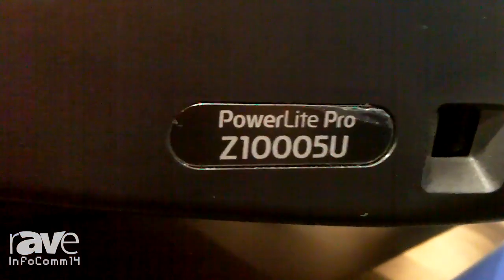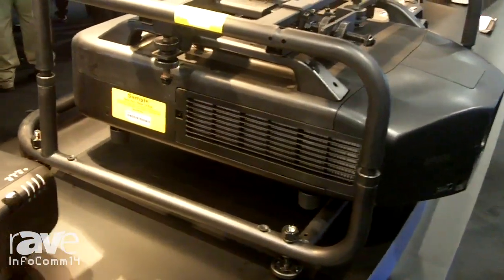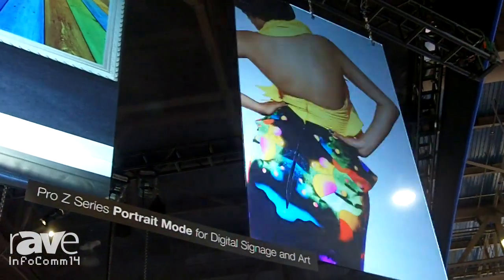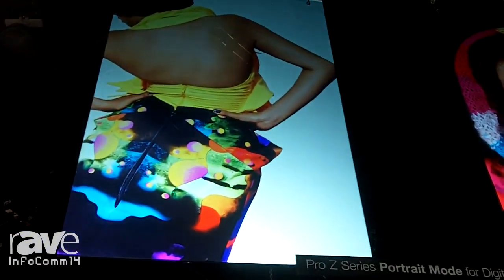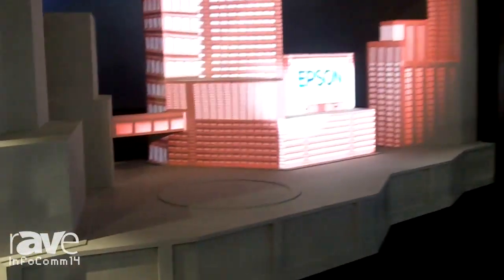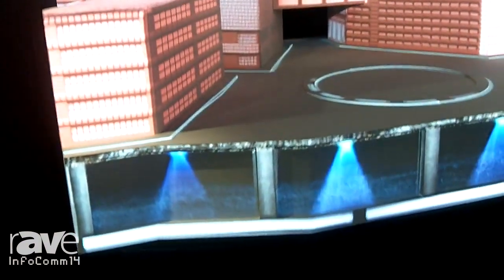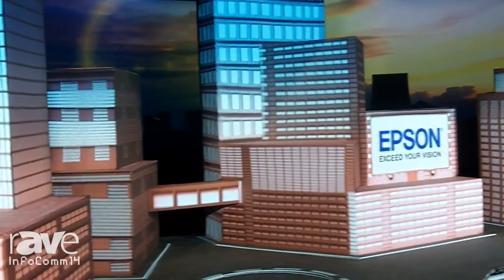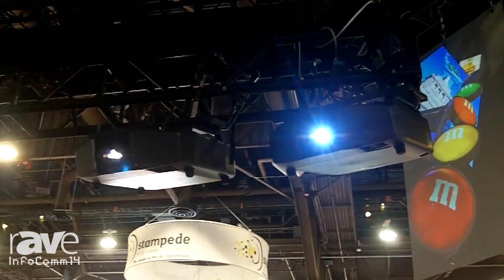InfoComm 2014: Epson Tells Us About Pro Z10005U Projector